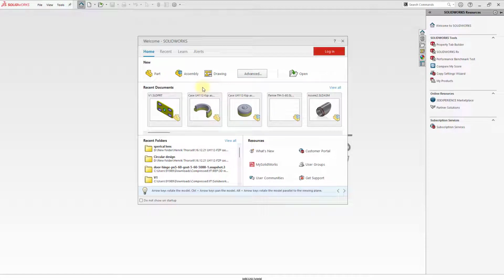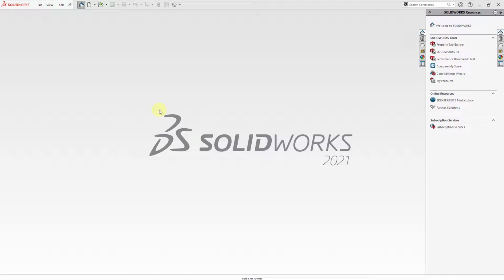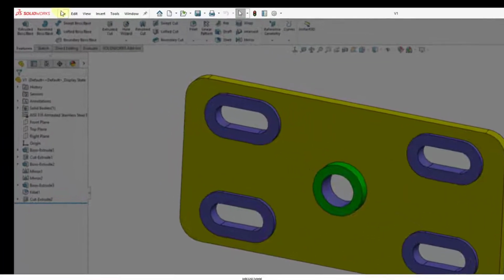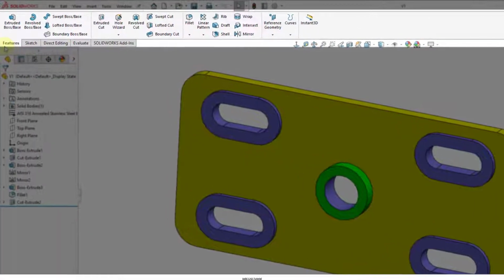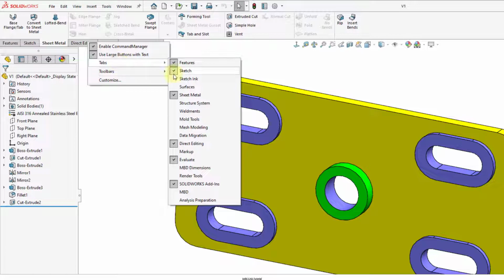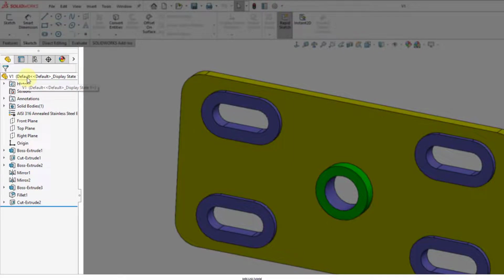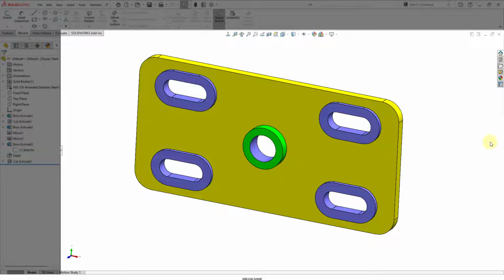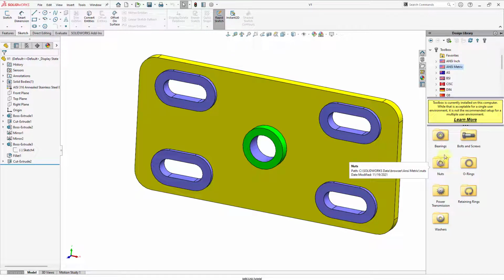Solidworks 2022 | UI tour | Solidworks tutorial for beginners | #1.1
In this video we will go through the Solidworks user interface. Try to explain you the user interface of Solidworks.

This video useful for any version of Solidworks.

I will provide all tutorial from beginner level to advance level on this channel.